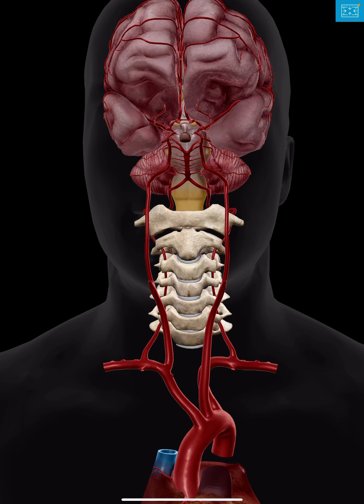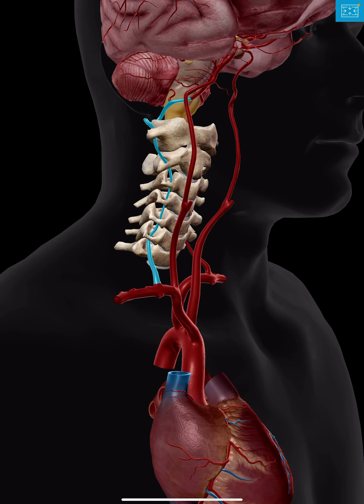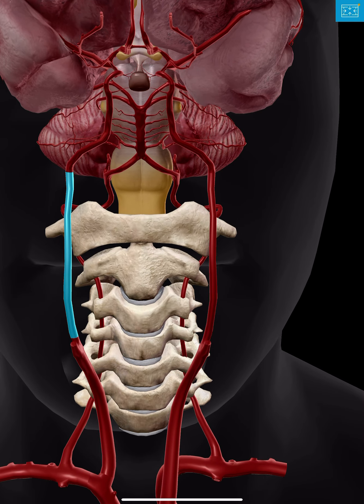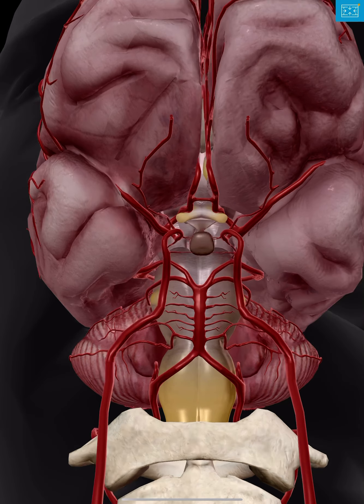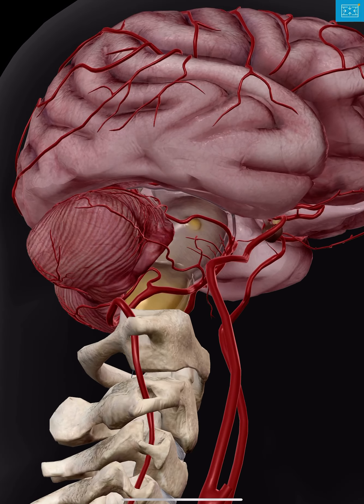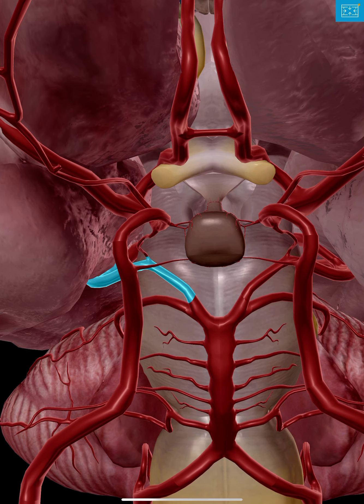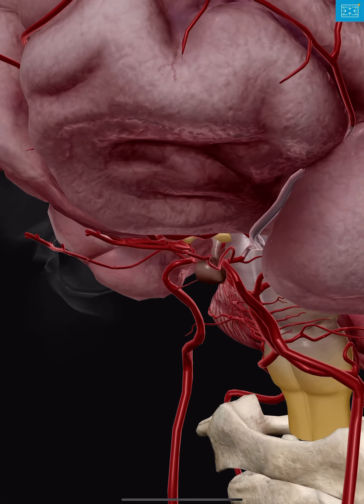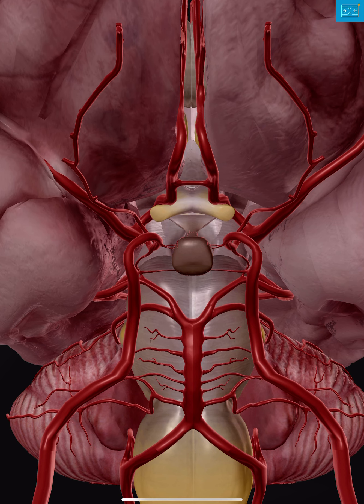The Circle of Willis (Cerebral Arterial Circle)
This video discusses the anatomical arrangement of the Circle of Willis surrounding the base of the brain, including the relevant blood vessels.